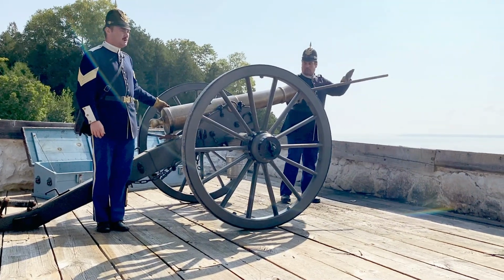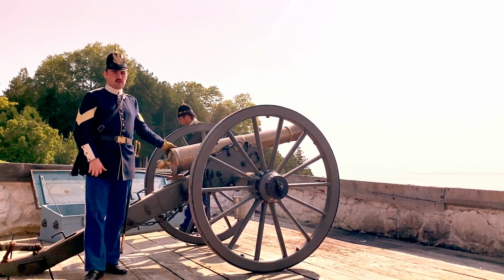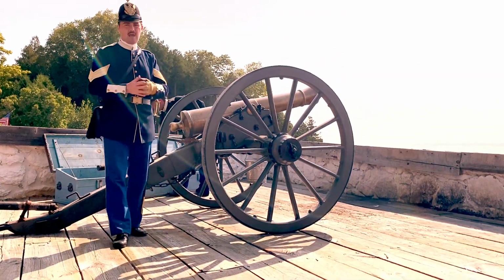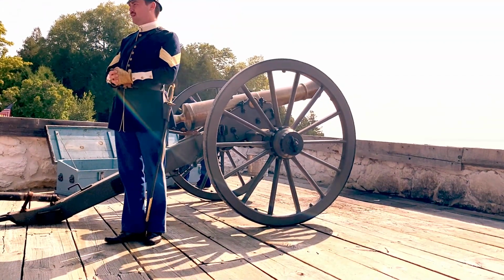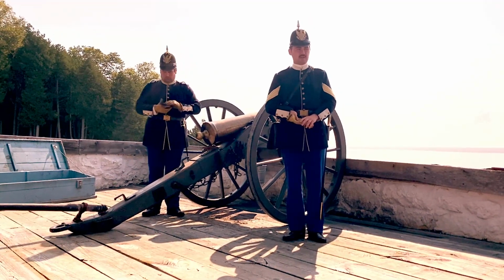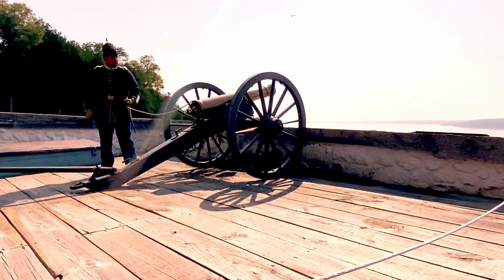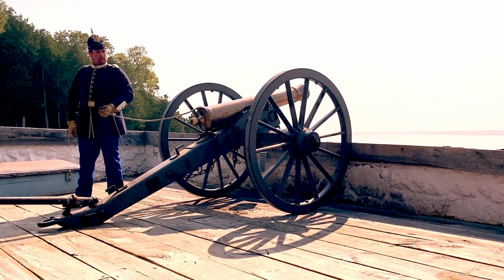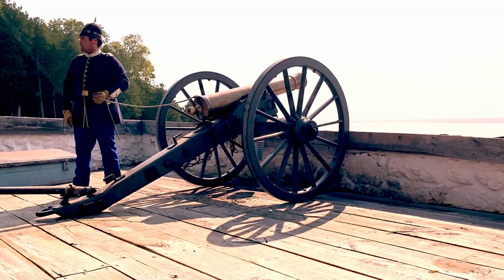Tour of Mackinac Island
Tour  of Mackinac Island by walking and Biking   Downtown area   Fort